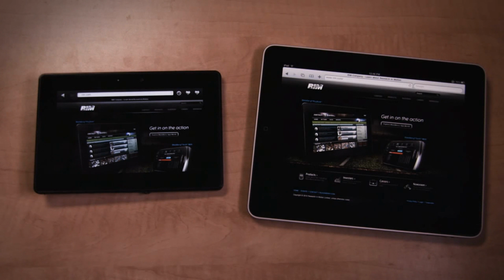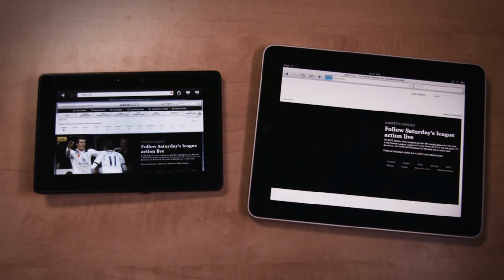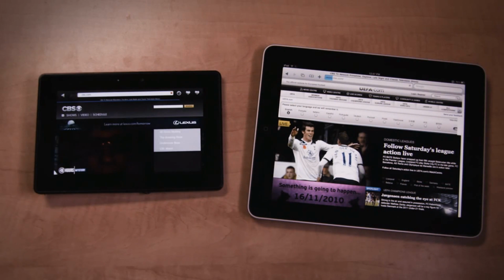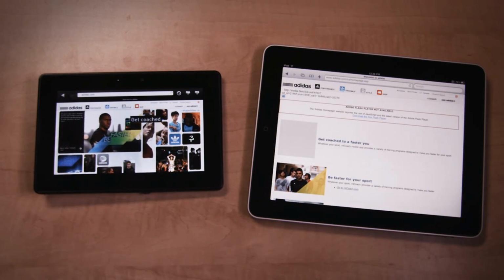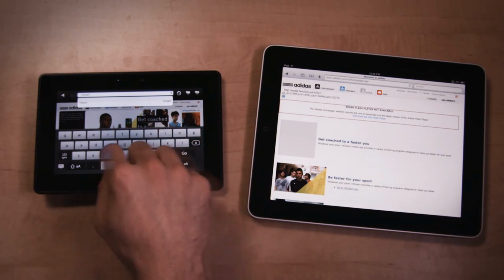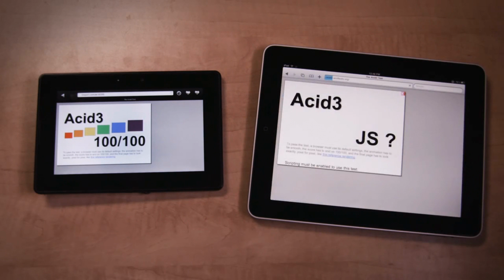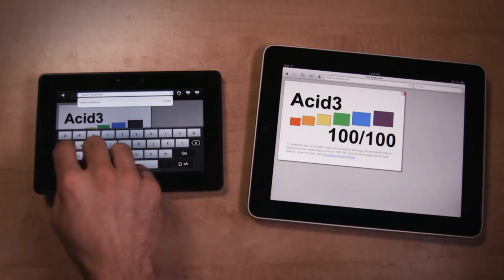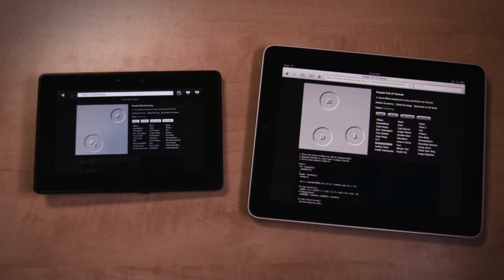Playbook Vs. iPad [HD]